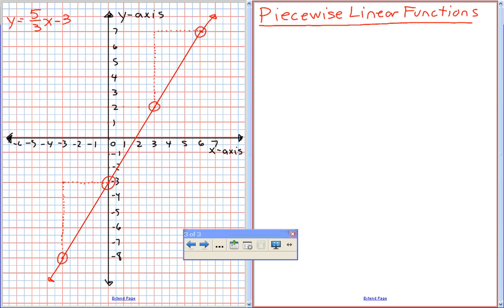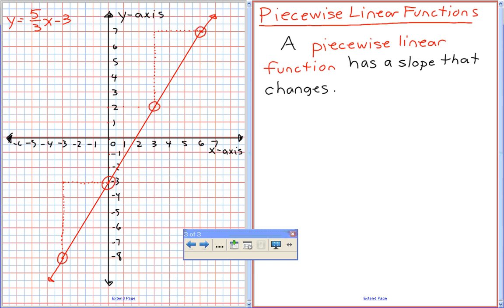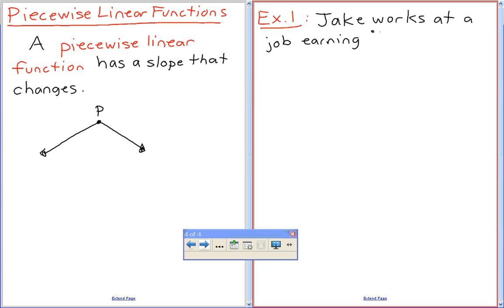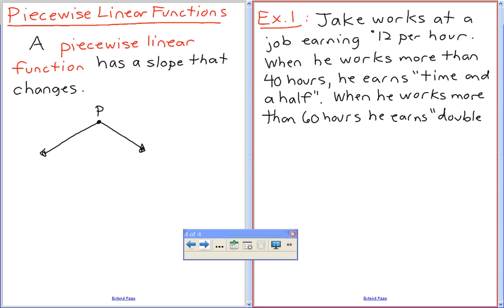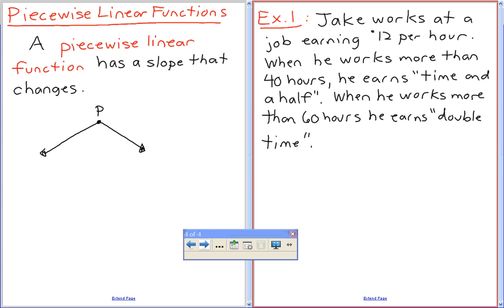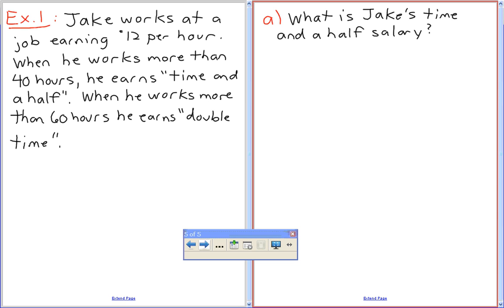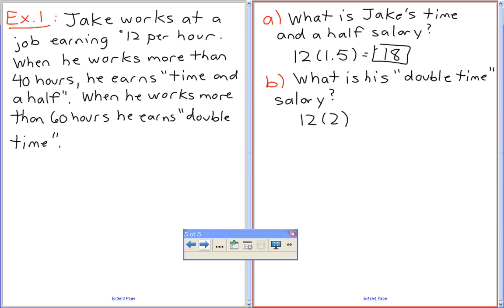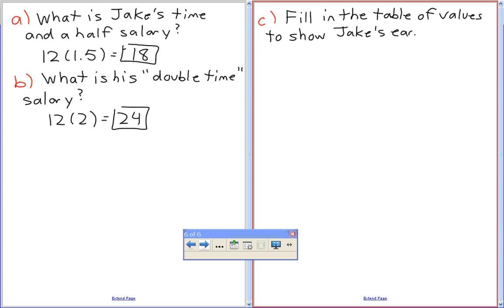MFM2P - Piecewise Linear Functions - Part 2 of 3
My February 14th, 2014 lesson on Piecewise Linear Functions